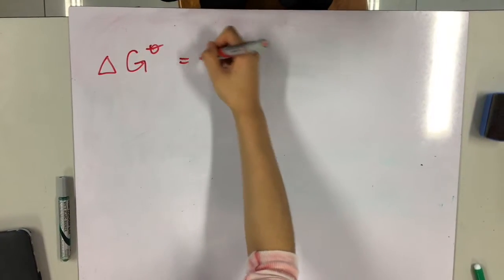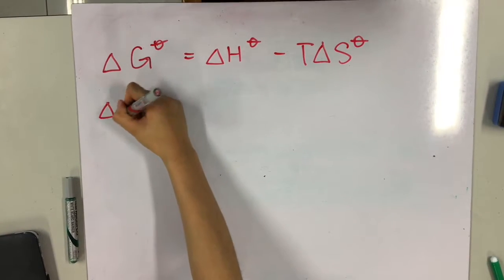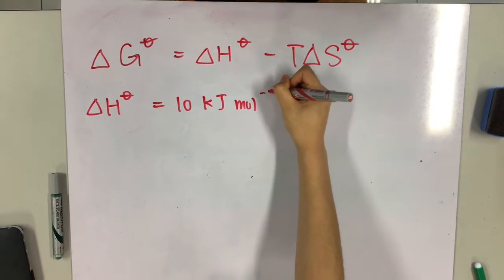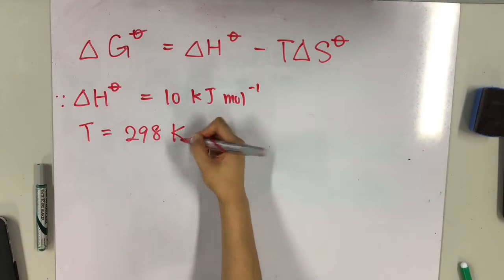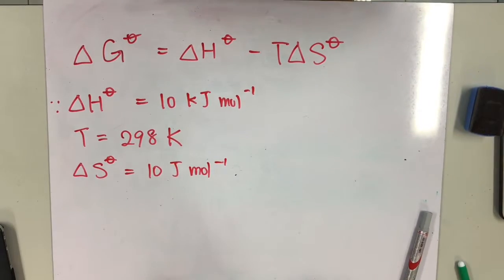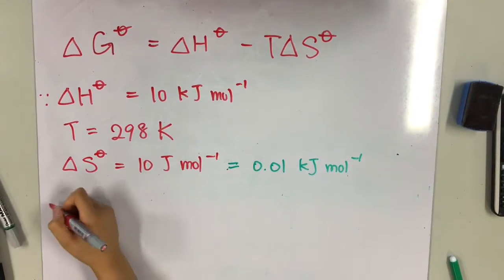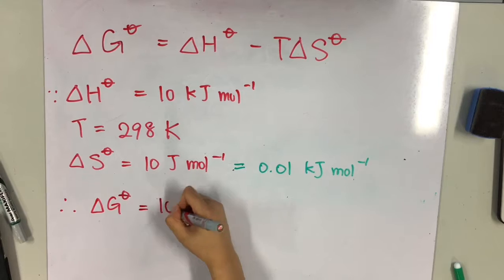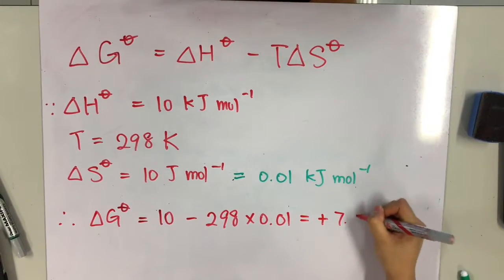Q6 - Ava and Novia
An explanation for Q6 on the practice questions.